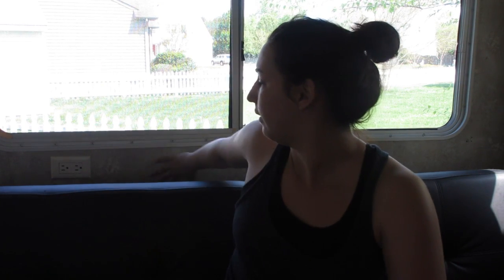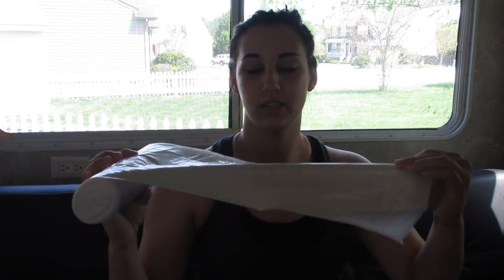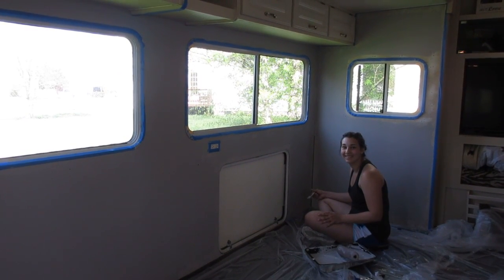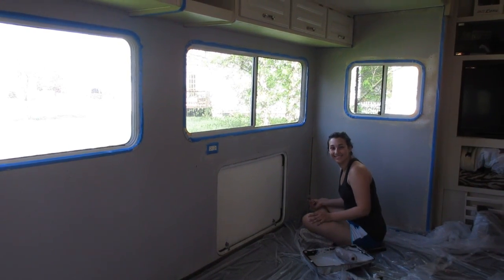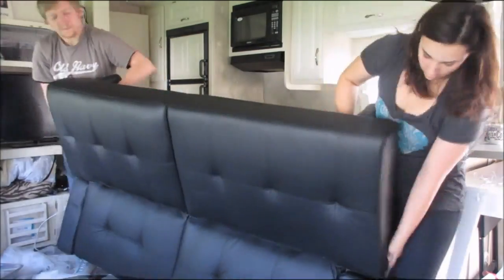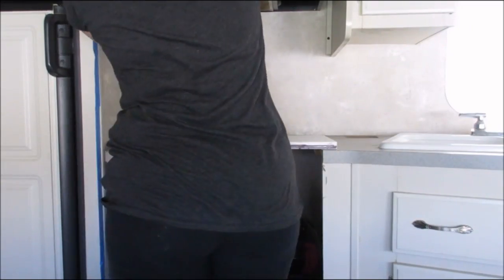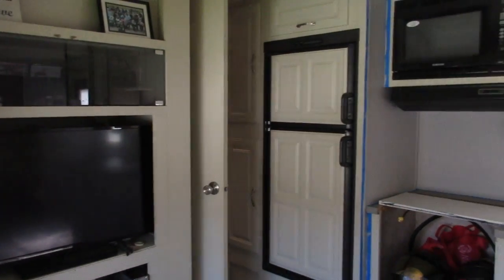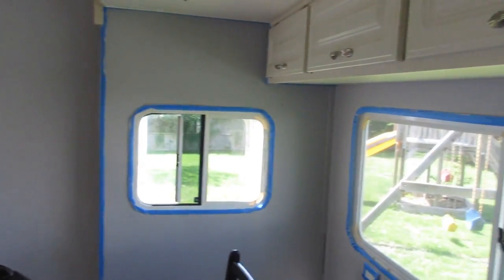Painting The RV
A little video action of our experience painting our home. We used scotch blue painters tape, Home Depot paint, cheep painters brushes and a two dollar floor liner to protect the wood floors.